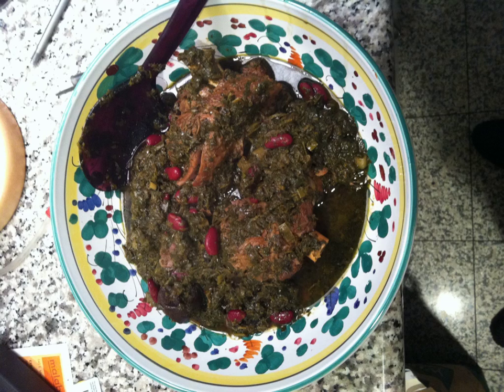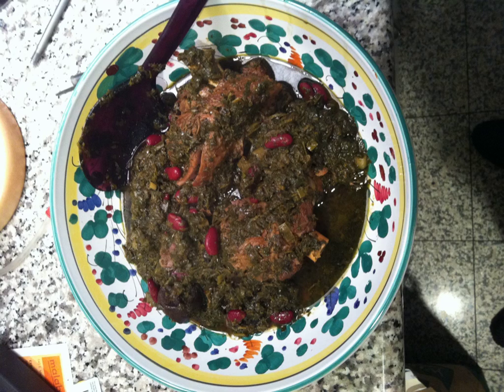Ghormeh sabzi | Wikipedia audio article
This is an audio version of the Wikipedia Article:
Ghormeh sabzi

00:00:10 1 Etymology
00:00:28 2 Preparation
00:01:14 3 International Ghormeh Sabzi Day
00:01:47 4 See also

- Socrates

SUMMARY
Ghormeh Sabzi  (Persian: قورمه‌ سبزی‎) (also spelled as Qormeh Sabzi)  is an Iranian herb stew. It is a very popular dish in Iran.